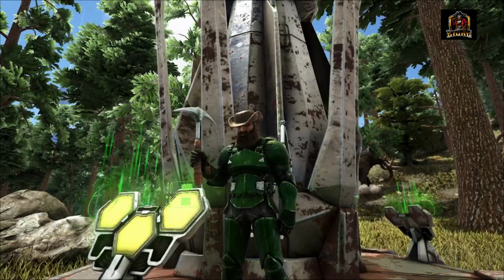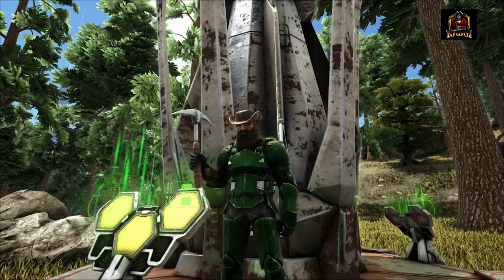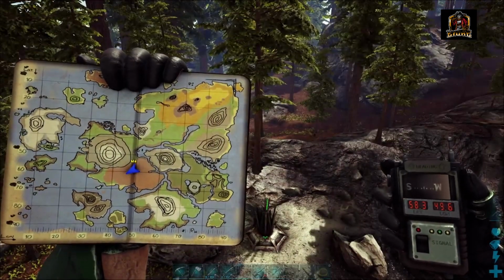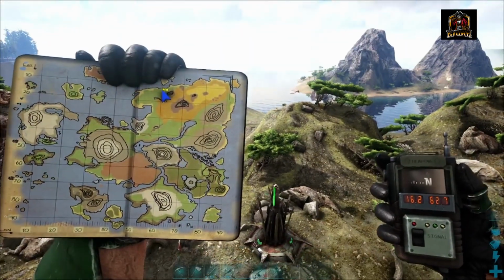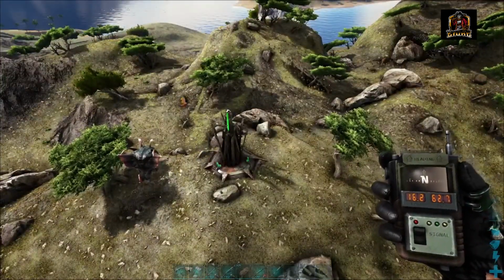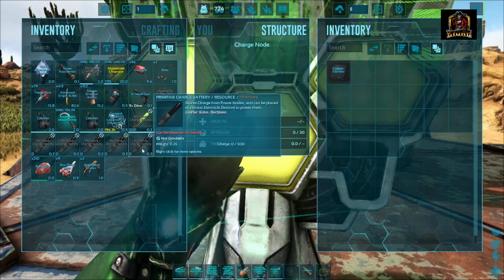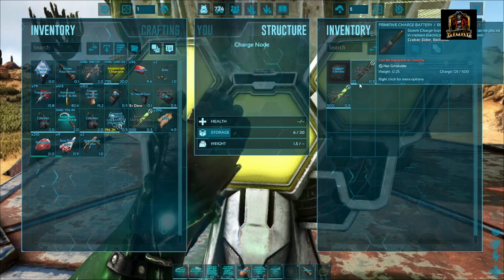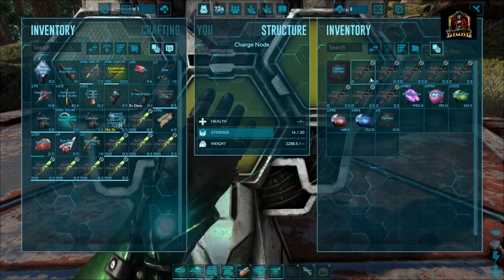How To Get Element | Ark: Olympus Guide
Hey fellow Survivors!  Today in How To Get Element | Ark: Olympus Guide, I show you how you can get your hands on Element, a staple material for crafting your Tek items on the Ark: Olympus map!  Be sure to check out our other guides on the channel leading up to this one that show you how to get the other materials required, blue gems, red gems, green gems and Congealed Gas Balls, in order to craft Element on this map.  :)

Thank you for your support and have an awesome day! :)

00:00 - Intro
01:20 - Charge Station One Location
02:04 - Charge Station Two Location
02:30 - Charge Station Three Location
03:00 - Charge Station Four Location
03:55 - How To Make Charge Batteries
05:37 - Crafting Element
08:06 - Outro